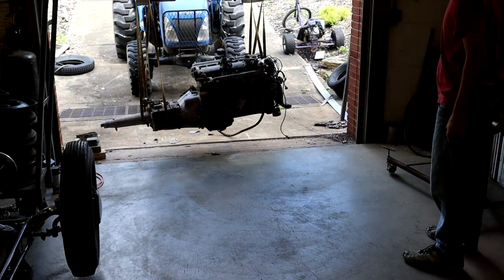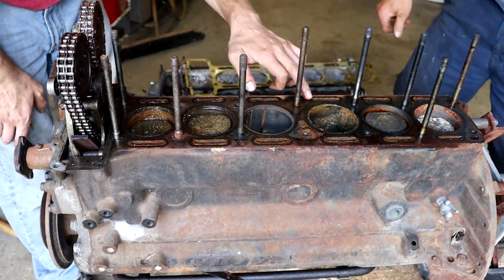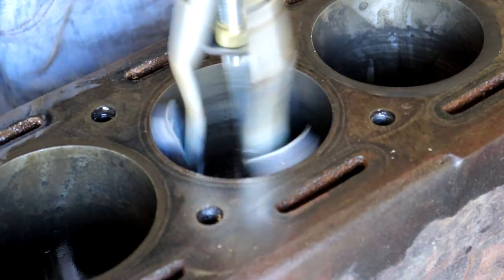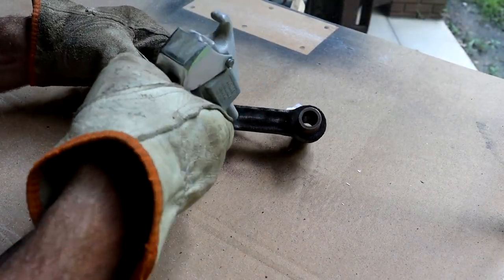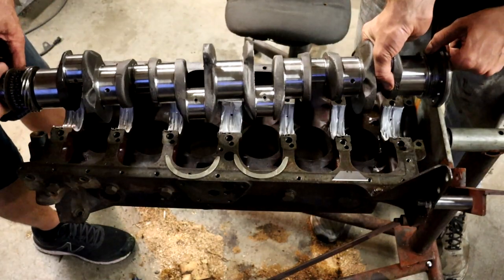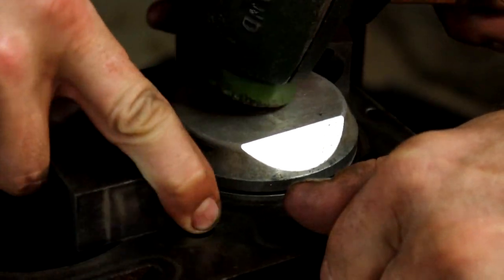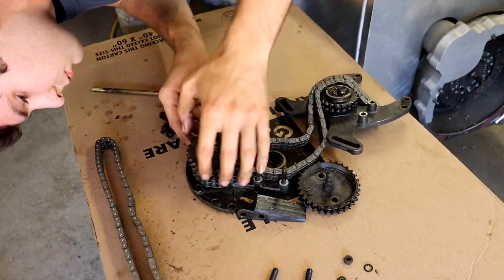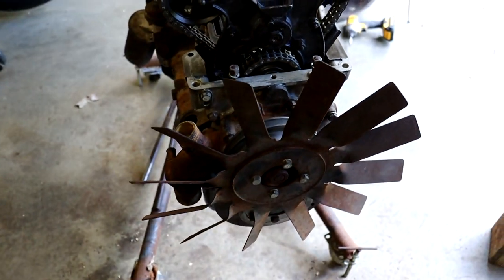How to NOT Rebuild an Engine | Homemade Boat-tail Speedster Pt. 57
Welcome back, everyone! I have just a few weeks that I'll be home and able to get some work done on the speedster. I picked up another Jag 2.4 l engine, and this video is part 1 of 2 of trying to get the engine to run.